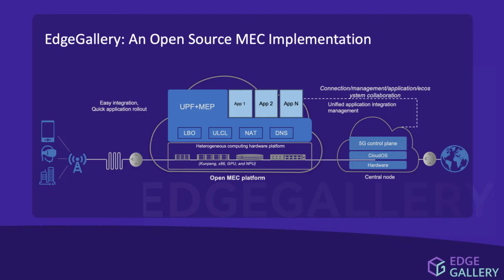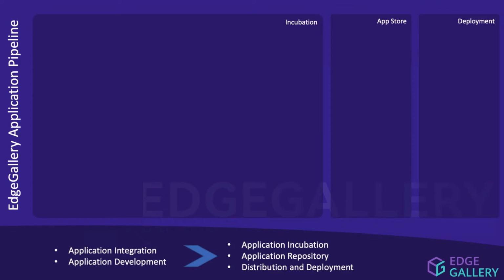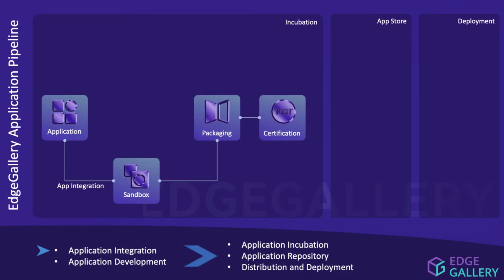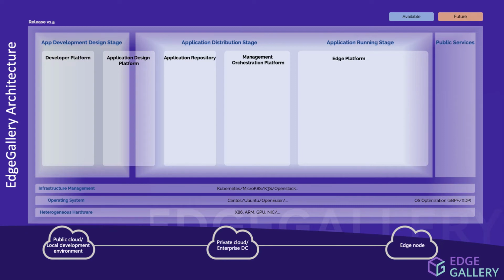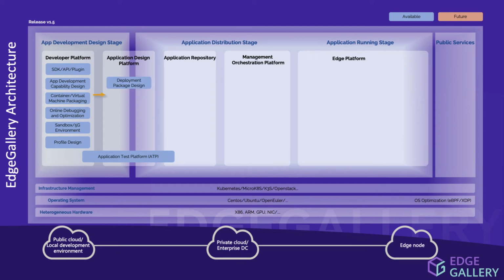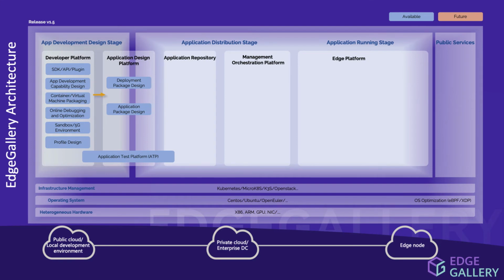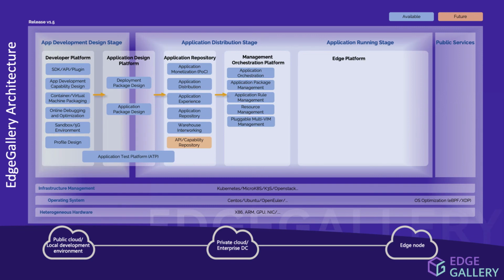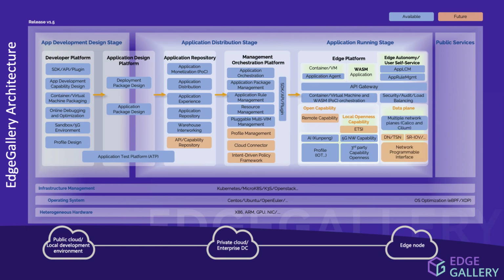EdgeGallery: Architecture Overview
EdgeGallery is an open unified mutli-access edge computing platform, runs on heterogenous edges, including Telco edge and Enterprise Edge.